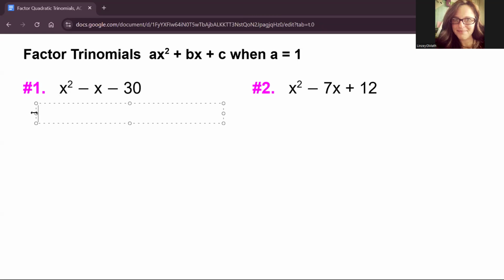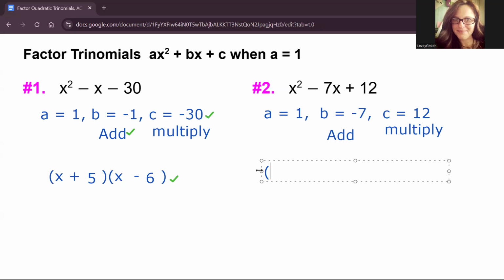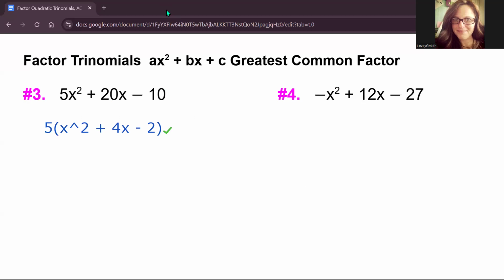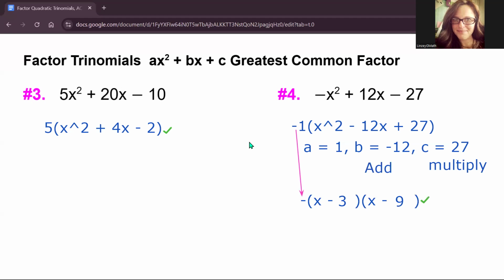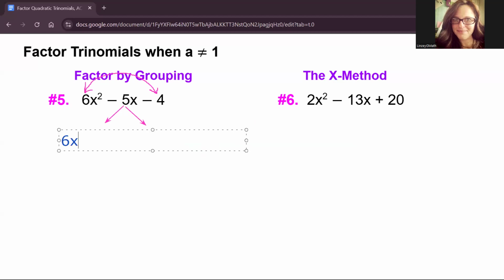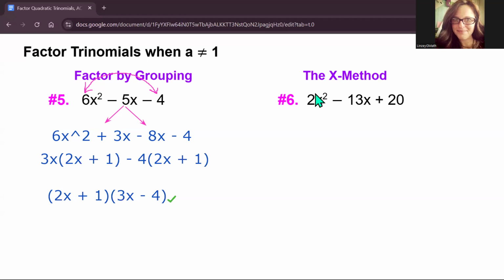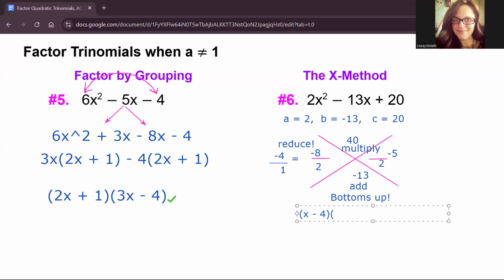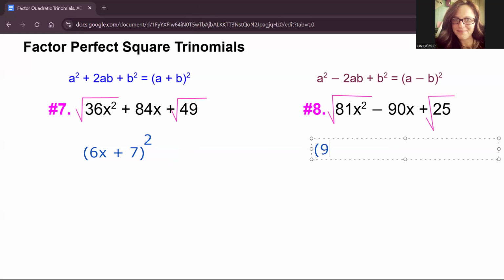Factor Trinomials FAST & EASY! AC Method & Perfect Square Trinomials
Practice factoring Quadratic Trinomials with me!  Eight Problems including factoring out the GCF,  using the X-method, and factor-by-grouping.